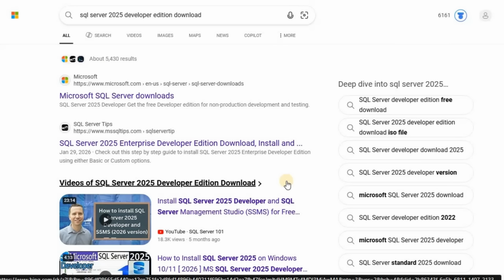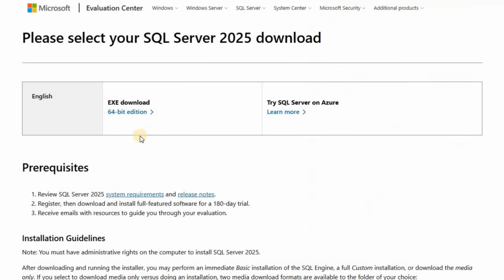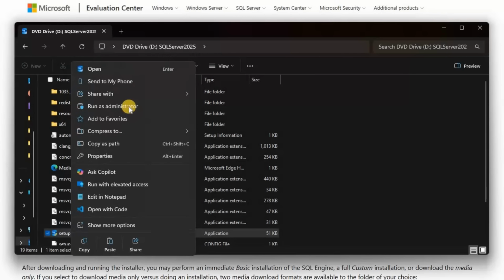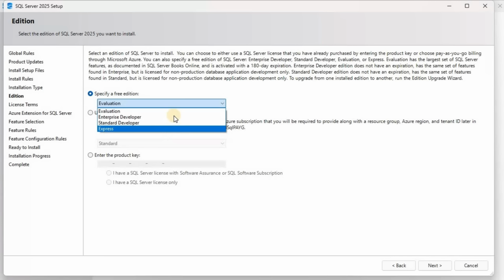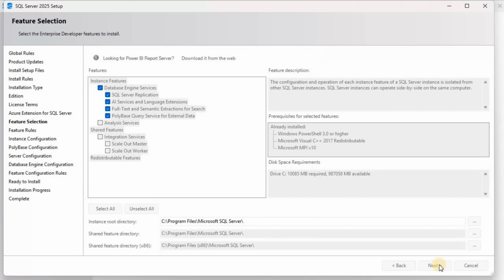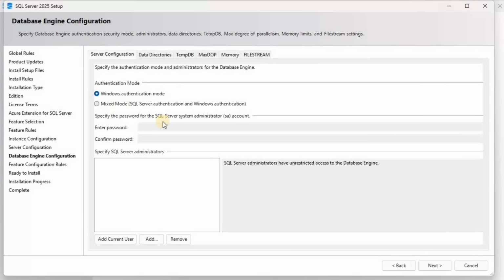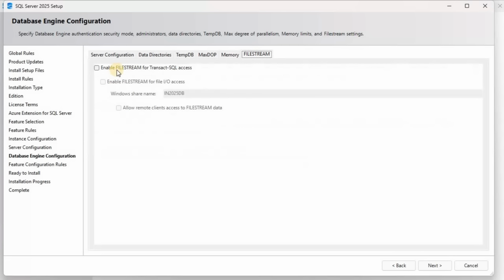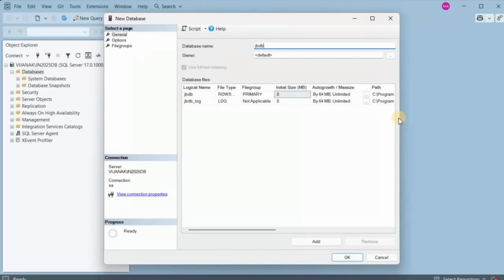SQL Server 2025 Series : How to Download & Install SQL Server 2025 (Step-by-Step Guide)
In this video from the SQL Server 2025 Series, I will walk you through how to download and install SQL Server 2025 step by step using the official Microsoft installation process.
If you're a beginner, database administrator, developer, or someone setting up a fresh SQL Server lab, this complete installation guide will help you get started quickly and confidently.
We start by downloading SQL Server 2025 from the official Microsoft website, choosing the right edition (Developer / Evaluation / Express), and understanding the differences between Basic, Custom, and Download Media installation options.
Next, I demonstrate how to download the ISO media for SQL Server 2025, mount it, and launch the SQL Server Installation Center. From there, we go through every step of the installation wizard including:
✔ New SQL Server standalone installation
✔ Feature selection (Database Engine Services)
✔ Default vs Named Instance configuration
✔ Server configuration and services
✔ Authentication mode (Windows vs Mixed Mode)
✔ Adding SQL Server administrators
✔ Final installation and setup validation
After installing SQL Server 2025, I also show how to download and install SQL Server Management Studio (SSMS), which is essential for connecting to and managing your SQL Server instance.
Finally, we verify the installation by connecting to SQL Server and ensuring everything is working properly.

How to download SQL Server 2025 safely from Microsoft
Differences between SQL Server editions
How to install SQL Server 2025 step by step
How to configure SQL Server instance and authentication
How to install and use SQL Server Management Studio
How to validate SQL Server installation

Beginners learning SQL Server
DBAs setting up test or production environments
Developers working with SQL Server databases
Anyone preparing for SQL Server interviews or certifications

Why you should prefer official Microsoft download sources
When to use ISO media instead of basic installation
Common mistakes during installation (especially authentication setup)
Best practices for first-time SQL Server setup

🔥 Related Topics (Coming Next in Series)

SQL Server 2025 New Features Explained
Post-Installation Configuration & Best Practices
SQL Server Performance Tuning Basics
Backup & Restore Demo in SQL Server 2025